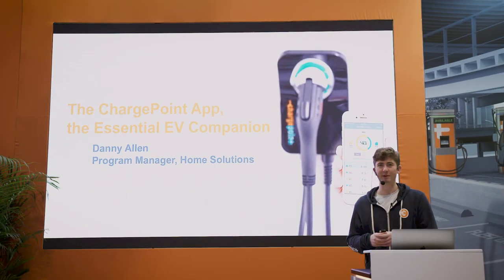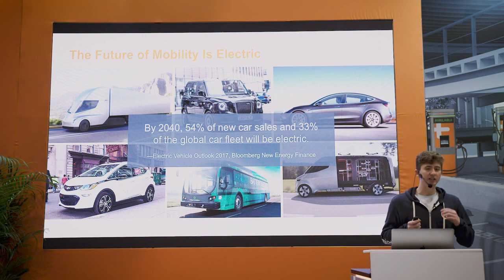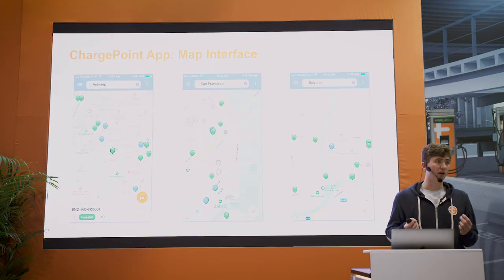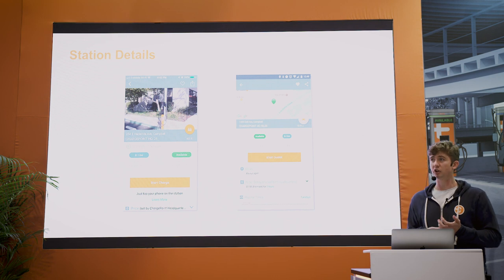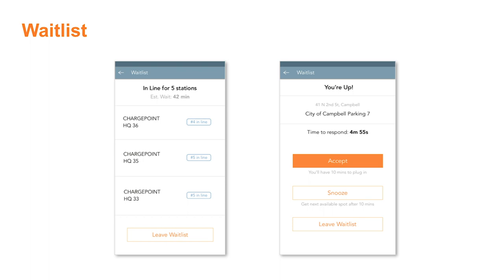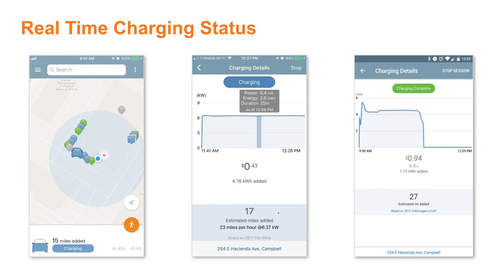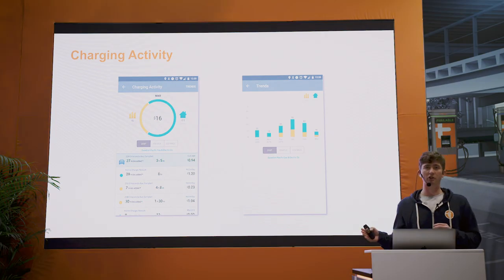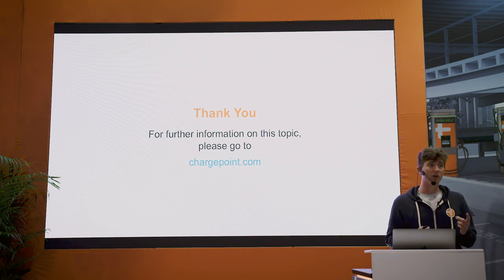The ChargePoint App, the Essential EV Companion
See how the ChargePoint mobile app makes it easy to charge your EV wherever you are, while keeping you connected to the fueling network of the future.